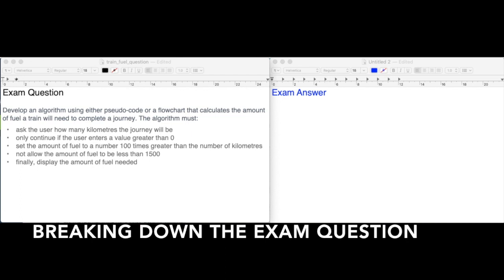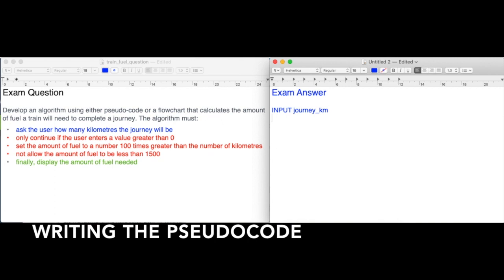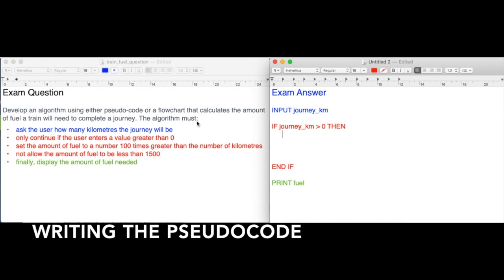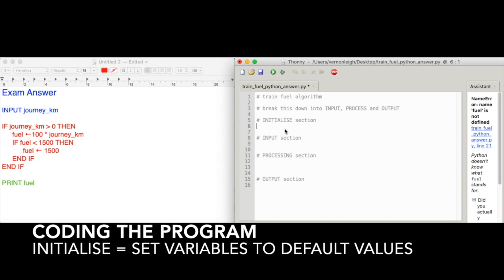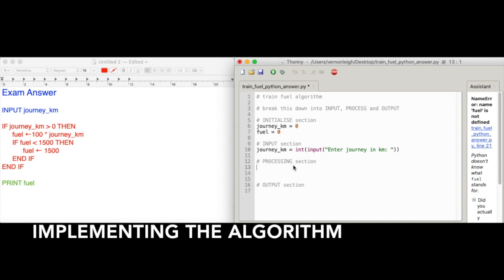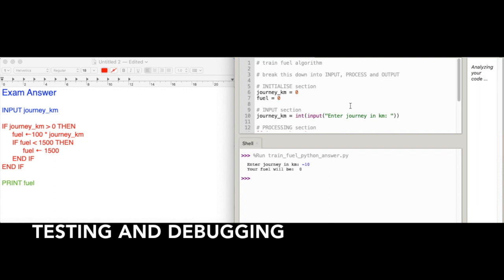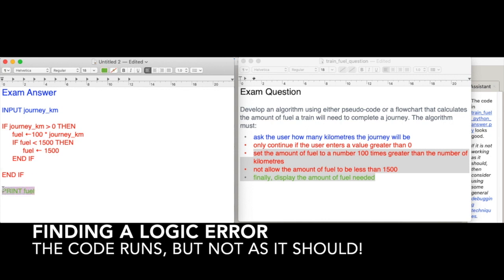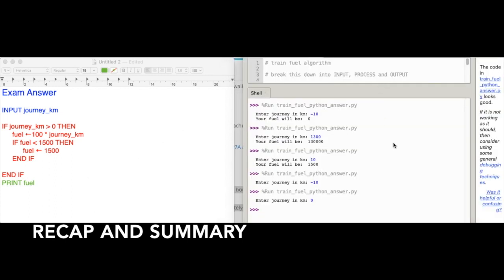Train Fuel Question